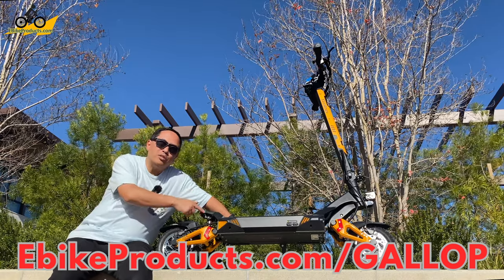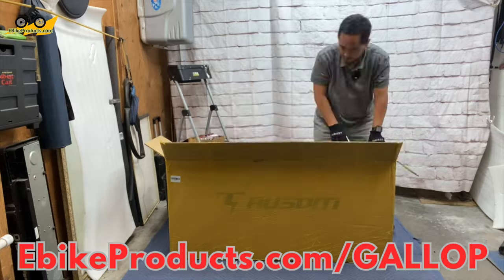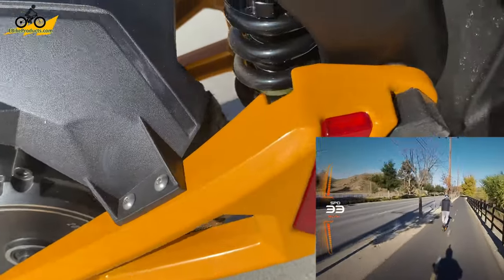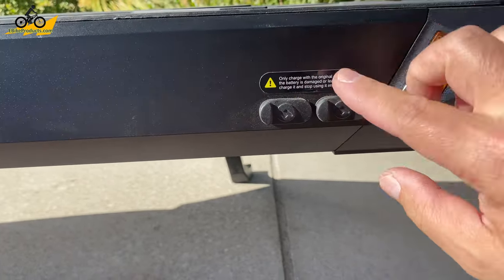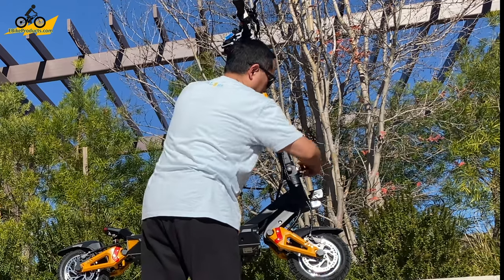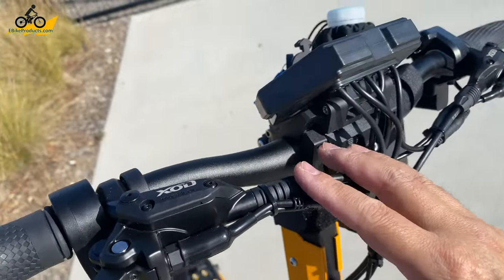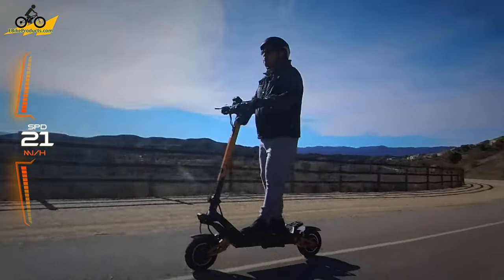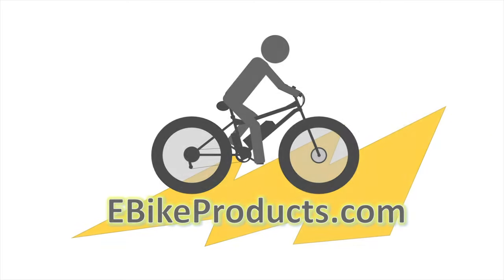AUSOM GALLOP! 41 MPH Scooter for only $1399! DUAL 1200 Watt Motors With Many Amazing Features!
The Ausom Gallop was a ton more stable and safer than I could have imagined! In this in-depth video, we're going to explore every aspect of the Ausom Gallop - from its dual 1200W brushless motors to its impressive 55-mile range on a single charge. Packed with features, this electric scooter is not just a ride; it's an experience you don't want to miss out on!

Dual 1200W Brushless Motors - Double the Power for Turbo Boost!

This scooter comes with not one, but TWO 1200W brushless motors propelling the Ausom Gallop. Picture the rush as you accelerate to an impressive potential top speed of 41 mph. Whether you're cruising through city streets or embarking on an open-road adventure, the Gallop's dual motors deliver power and performance that will leave you breathless.

Endurance meets convenience with the Ausom Gallop's removable 52V 23.2Ah battery. Under optimal conditions, this powerhouse allows you to cover a remarkable 55 miles on a single charge at a cruising speed of 9 mph on flat ground. Break free from the limitations of traditional scooters and embrace a ride that goes the extra mile - literally.

At just $1399, the Ausom Gallop offers a phenomenal deal for the performance it brings to the table. Experience the thrill of high-speed riding, extensive range, and top-notch features without breaking the bank. Join the electric scooter revolution without compromising on your budget.

The Ausom Gallop isn't just for speed enthusiasts; it's built for strength too. With a maximum payload capacity of 265 lbs, this scooter accommodates riders of various sizes, ensuring that everyone can enjoy the exceptional performance and comfort it offers.

Experience a ride like never before with the Gallop's dual swingarm suspension. Say goodbye to jolts and bumps as this feature ensures a super-smooth journey, absorbing uneven terrain with ease. The 10" pneumatic air-filled tires, each 3.5" wide, contribute to the stability of your ride, making every journey a comfortable adventure.

Safety is a priority with the Ausom Gallop. The combination of hydraulic and electronic braking ensures that you have complete control over your ride, stopping quickly and efficiently when needed. Ride with confidence, knowing that your safety is in good hands.

Time is of the essence, and the Ausom Gallop understands that. While it comes with one charger, the Gallop has the remarkable ability to accommodate two chargers simultaneously, cutting the standard 10-12 hour recharge time in half. Charge up faster, so you can hit the road sooner. Note that the second charger is available for purchase.

With a 7" ground clearance and a plethora of lighting, the Ausom Gallop ensures not just a stylish but a safe ride. Navigate with confidence, knowing that your scooter is designed with visibility and safety in mind, enhancing your overall riding experience.

The Ausom Gallop is not just an electric scooter; it's a lifestyle upgrade. Check out on this unbeatable combination of power, performance, and affordability.